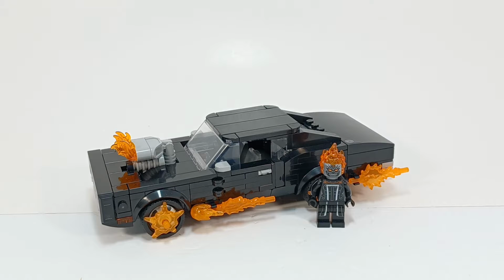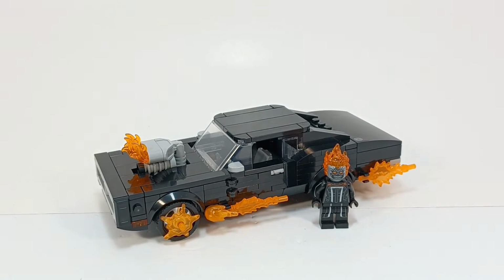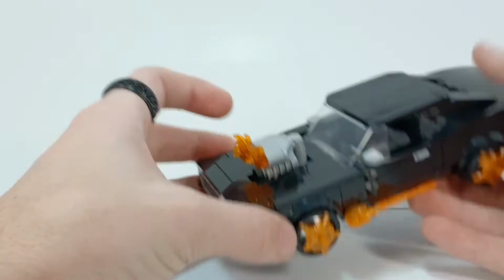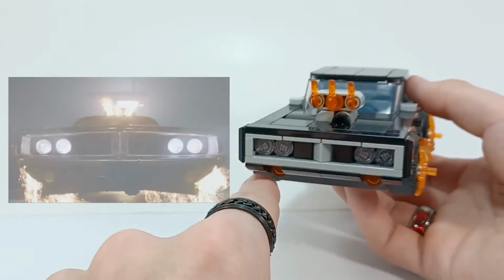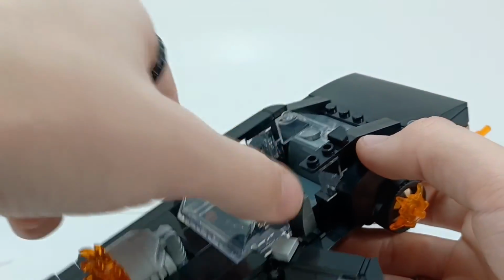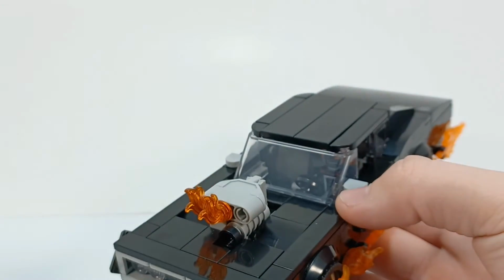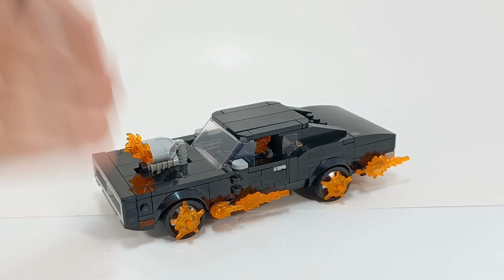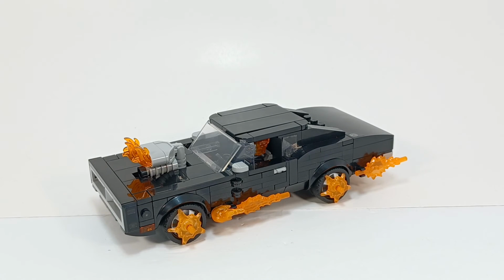How to Turn Dom's Charger into the Hellcharger | Ghost Rider M.O.C.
Inspired by a user on Reddit I added additional modifications to LEGO set 76912 to turn it into Robbie Reyes car.

Hello everyone, it is DD's Bricks here. My channel is dedicated to LEGO. It has really helped me learn my skills in life. I want to be a LEGO Designer. But for now, I'm a YouTuber! I hope you guys enjoy my videos. And if you do, feel free to show some support. You can leave me suggestions in the comments. My only rule for comments is no hate comments. Any opinion is allowed, but sometimes, it's better to keep it to yourself. Other than that, I'm a pretty chill guy. I intend to keep this channel going for as long as I can. Bye bye for now.